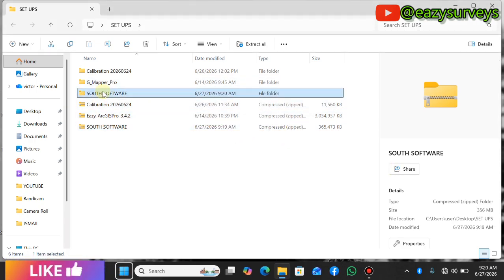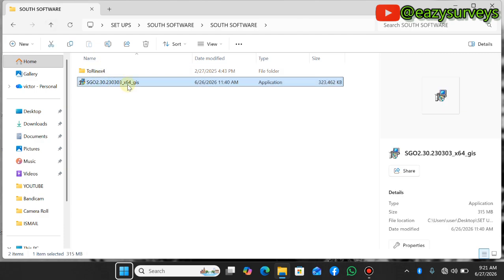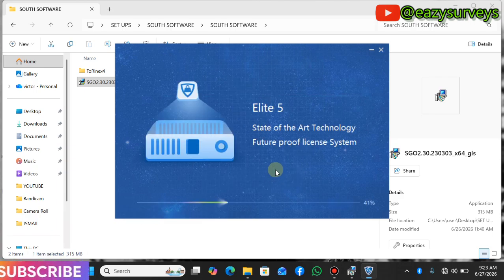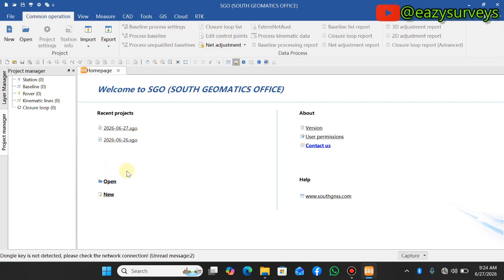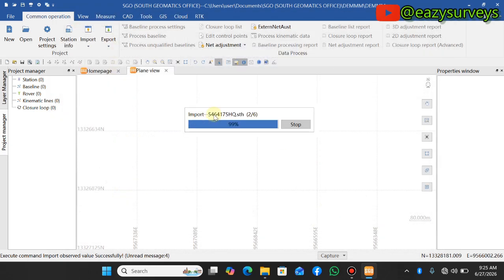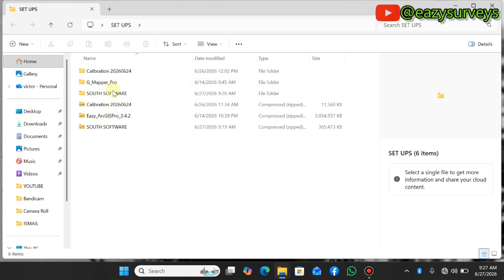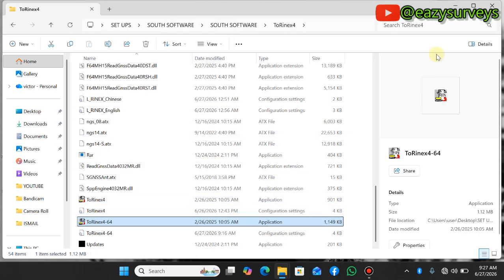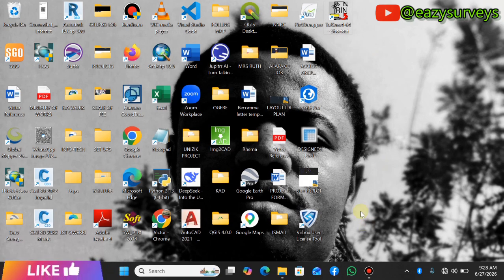How to Install South Geomatics Office (SGO) | Complete Step by Step Guide for South GNSS Receivers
Need help installing South Geomatics Office (SGO) on your Windows PC? In this beginner-friendly tutorial, I'll walk you through the complete installation process, from setup to successful launch, so you can start managing and processing data from your South GNSS receiver with confidence.

In this video, you'll learn:
✅ How to install South Geomatics Office (SGO) correctly
✅ Initial software configuration and setup
✅ Tips for a smooth installation on Windows

This tutorial is ideal for land surveyors, GIS professionals, civil engineers, mapping specialists, survey students, and anyone using South GNSS equipment.